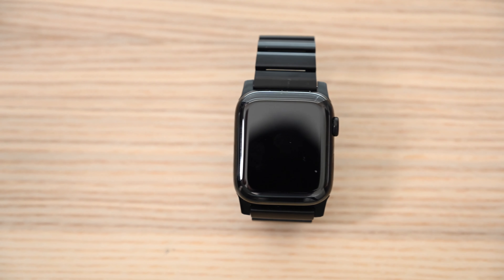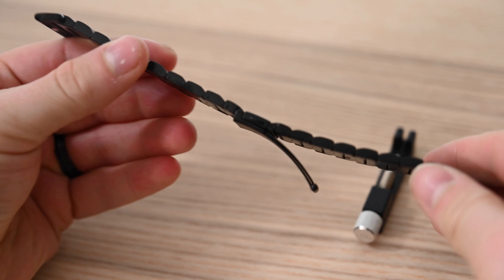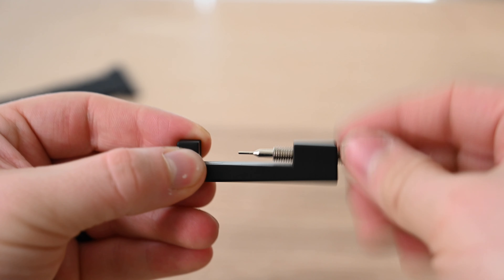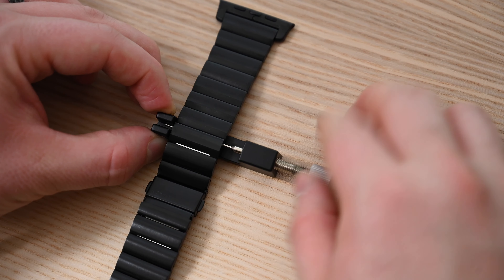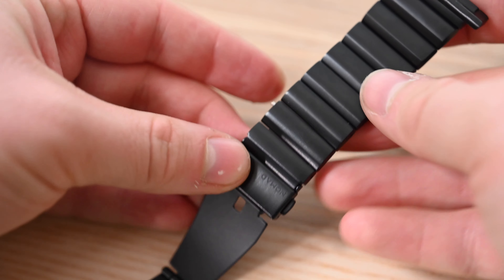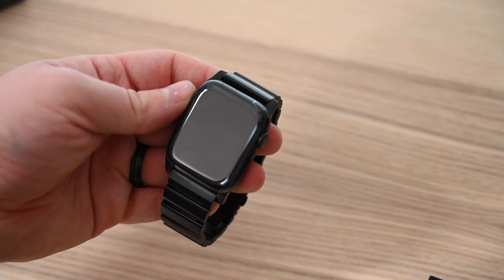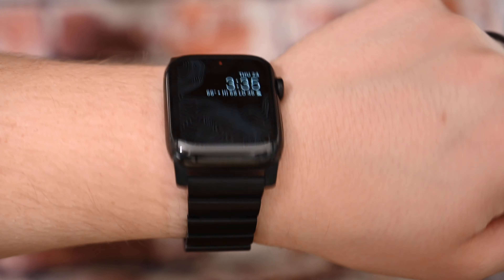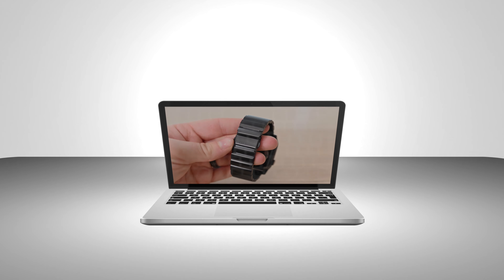Review: Nomad's Stunning Stainless Steel Apple Watch Link Band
The Nomad stainless steel metal link band for Apple Watch is a rugged, durable option that is far cheaper than Apple's own and has its own custom style.